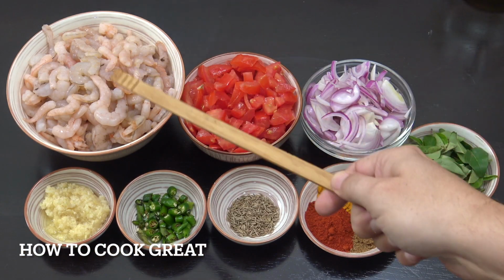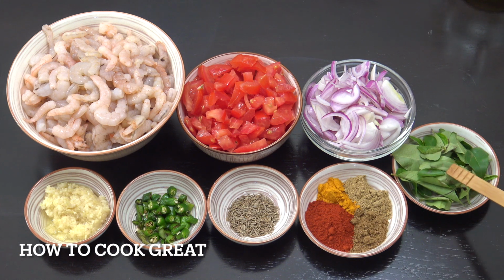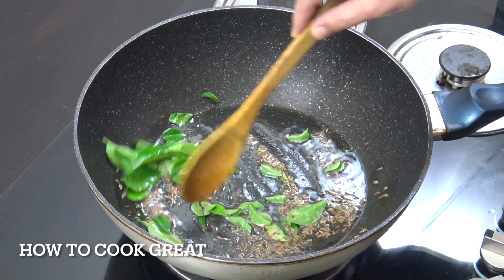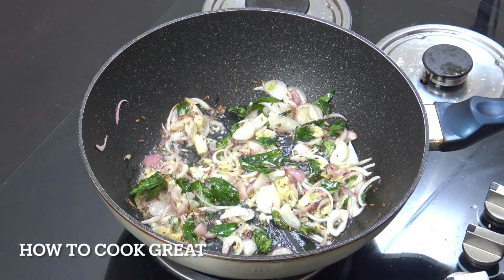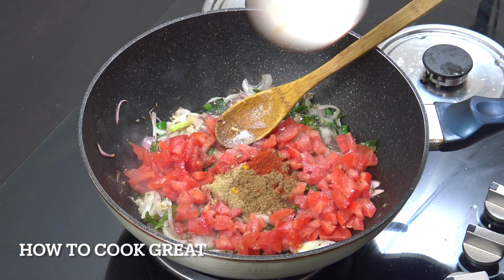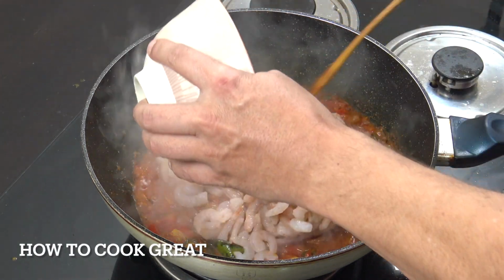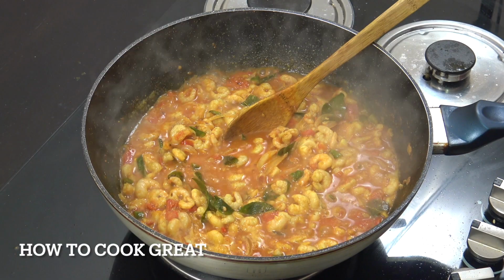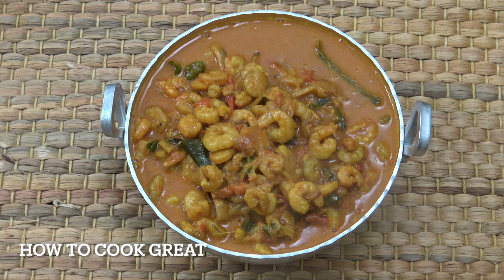Best Ever Shrimp Curry | Indian Restaurant Style Masala | How To Make Prawn Curry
3 CUPS SHRIMP/PRAWN
2 CUPS TOMATO
1 CUP ONION
1 CUP COCONUT MILK
1TBSP GINGER GARLIC
2TSP CUMIN SEEDS
2TBSP FRESH CURRY LEAVES
3TBSP OIL
SALT TO TASTE
1TBSP FRESH CHILI
2TSP CHILI POWDER
1TSP TURMERIC
1TSP CUMIN
1TSP CORIANDER
1/2 TSP GARAM MASALA POWDER